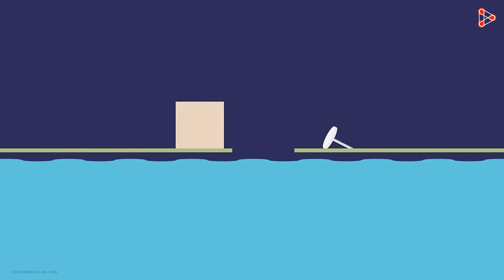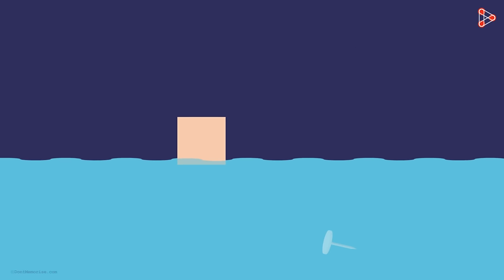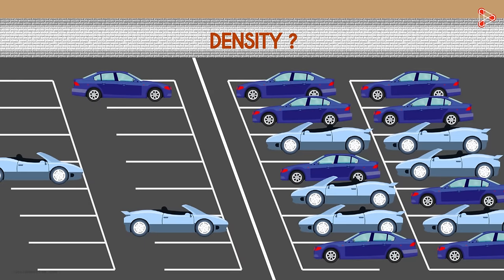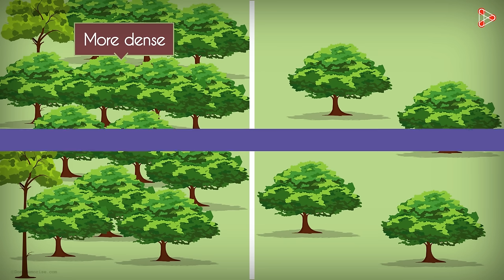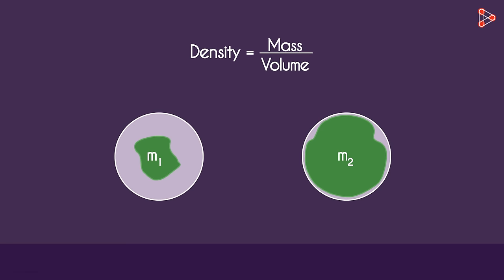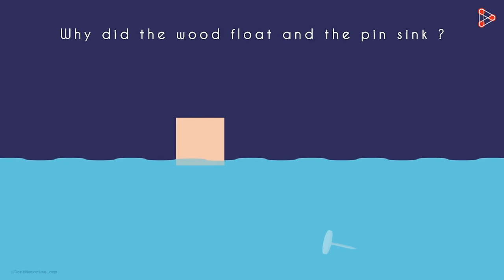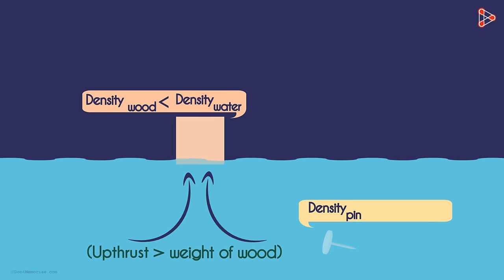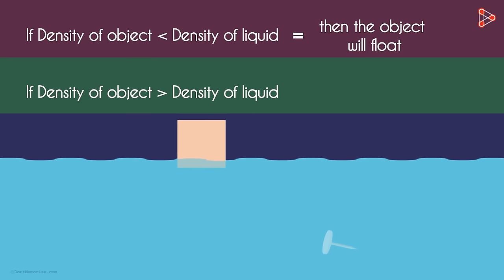What is Density? | Gravitation | Physics | Infinity Learn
Understanding the concept of Density is very important in order to understand Physics.
Watch this video to fully grasp the idea of density.

To get access to the entire course based on Gravitation, enroll

In this video, we will learn:
0:00 Introduction
0:52 Density
1:14 Density Formula
1:24 Unit of Density
1:32 Why Wood Floats on Water?